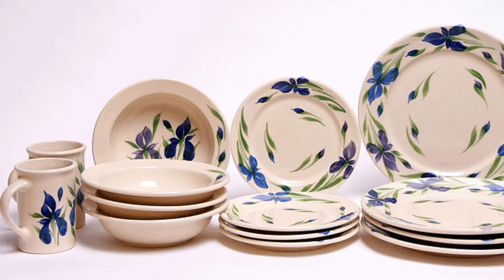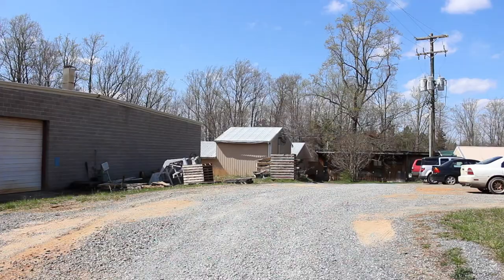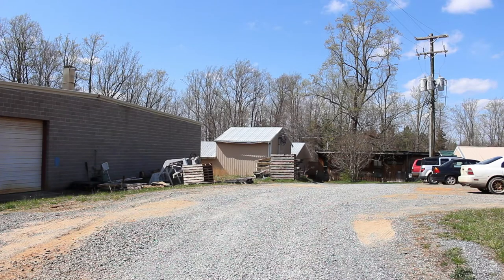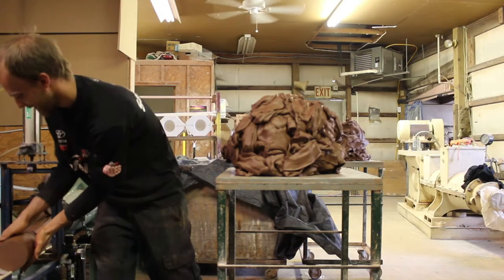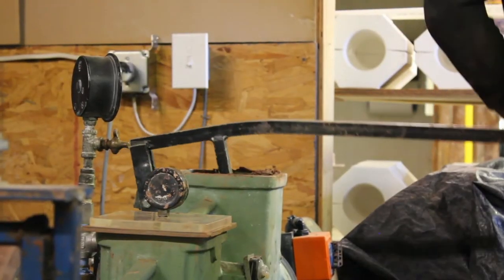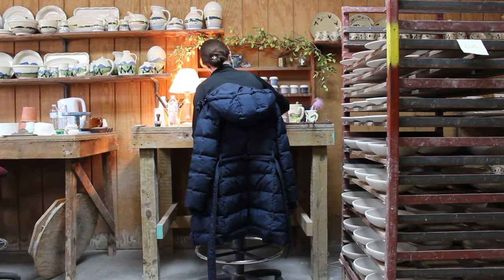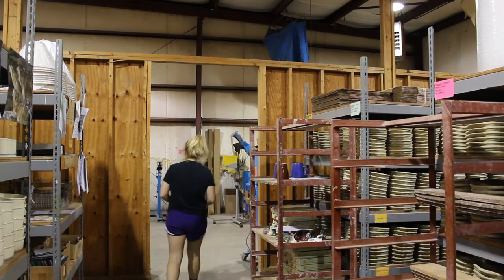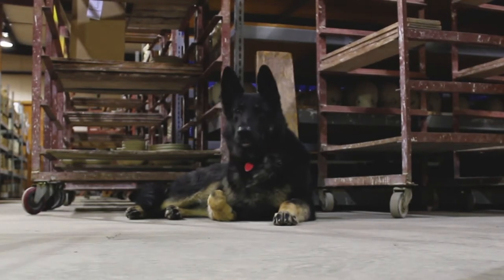Emerson Creek Pottery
My favorite video project I've done to date. Thank you, Emerson Creek Pottery, for giving me a tour and a behind-the-scenes look at American-made pottery!